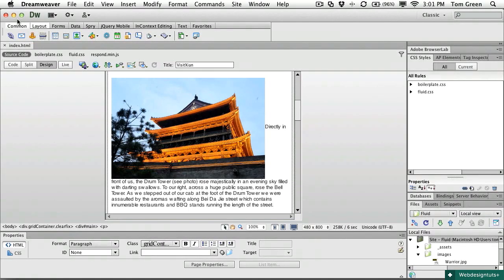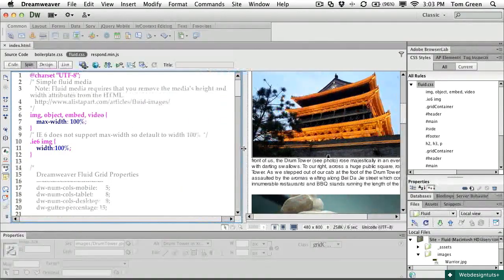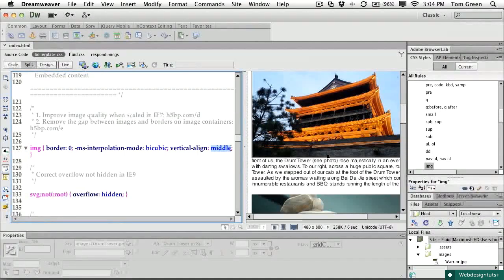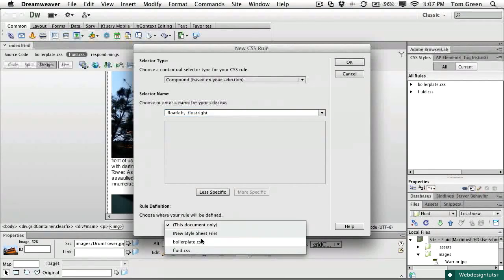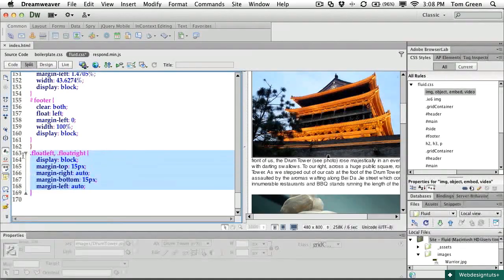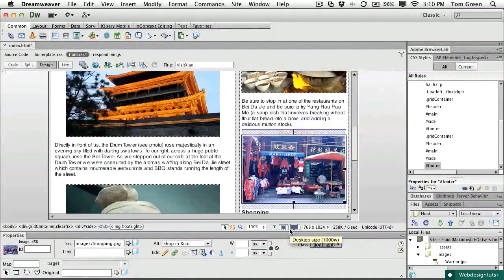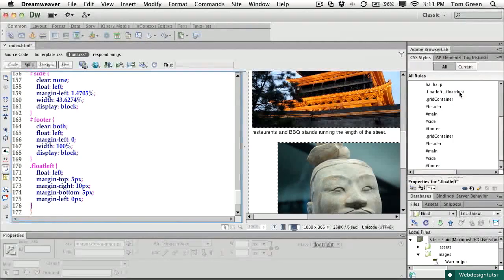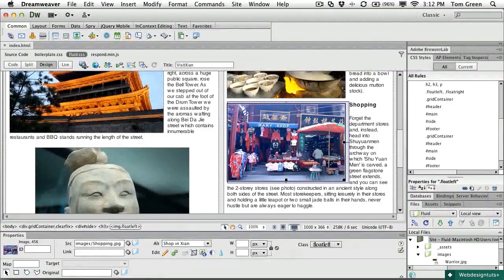Working With Fluid Images in Dreamweaver CS6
In the previous installment of this series I went over the various stylesheets associated with a fluid grid layout in Dreamweaver CS6. During this tutorial we're going to turn our attention to working with images in our Fluid Xian project.